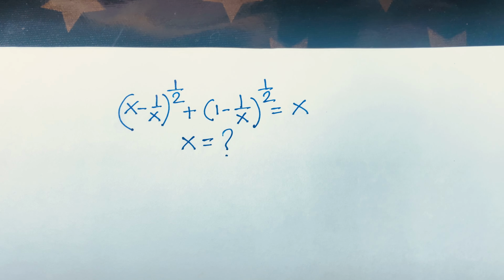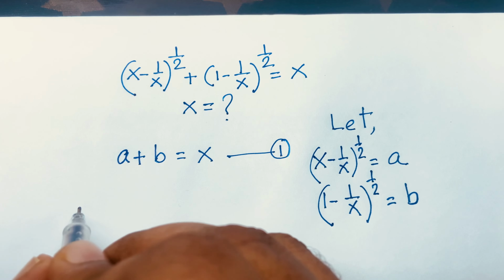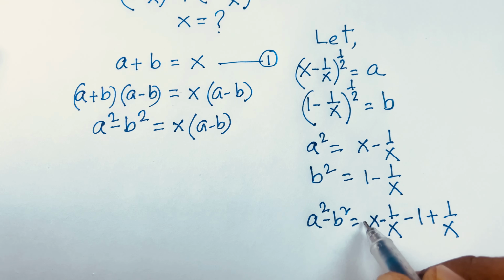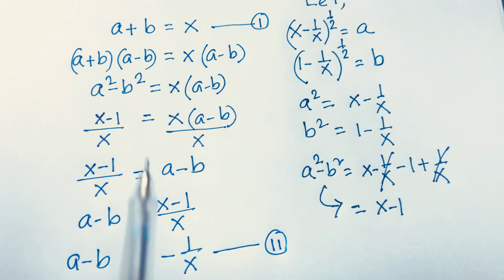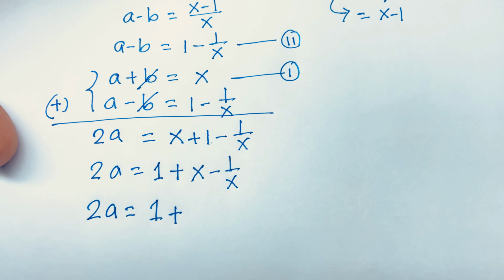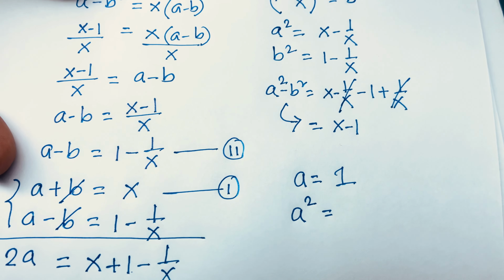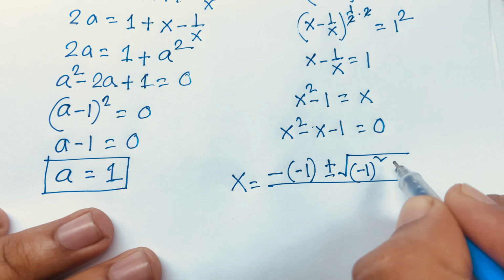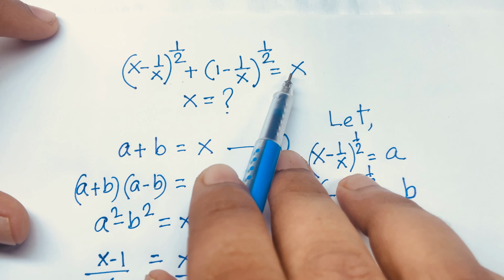Maths Olympiad | How to solve this math problem? Nice Solution.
A wonderful math problem. find for x. how to solve this math question. i use some math tricks.